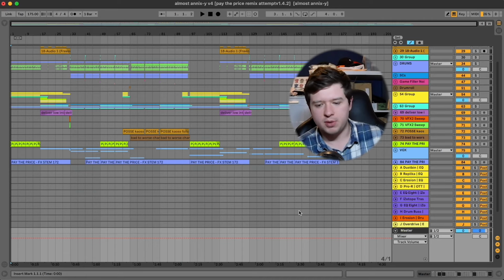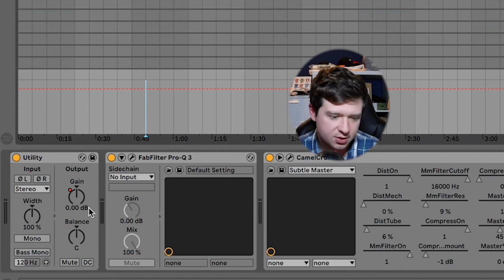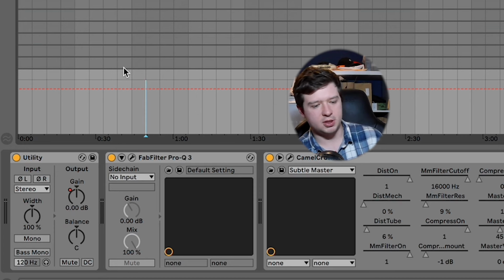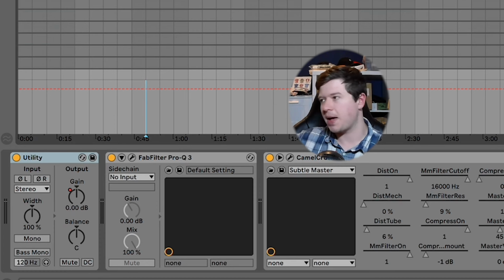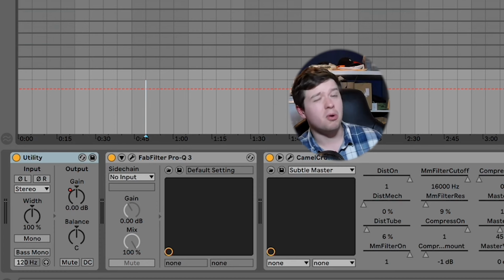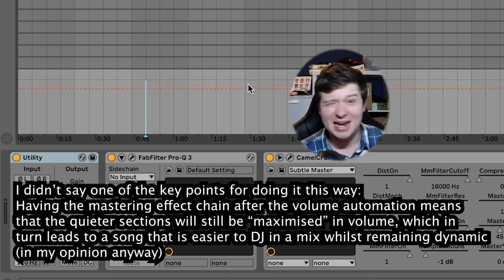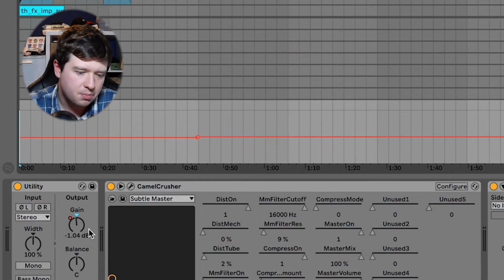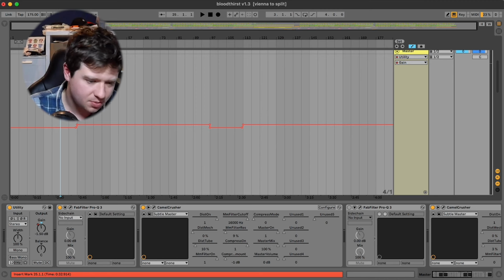The Easiest Way To Make Your Drops Hit HARDER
Short and sweet this week - very simple technique that you can use to add some impact to your drops so that they hit nicely. This was one of the first little hacks I learnt so many years ago, which I'm still using to this day.